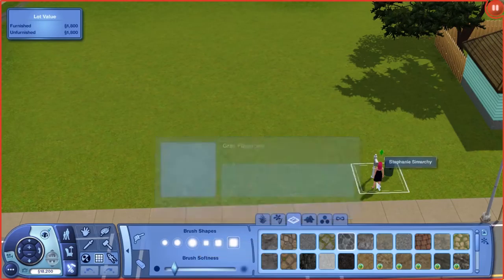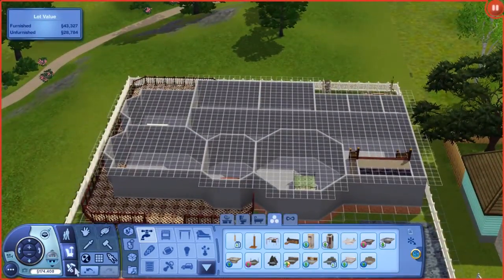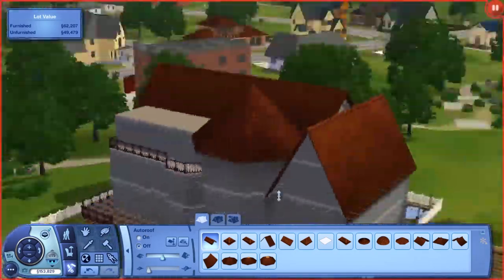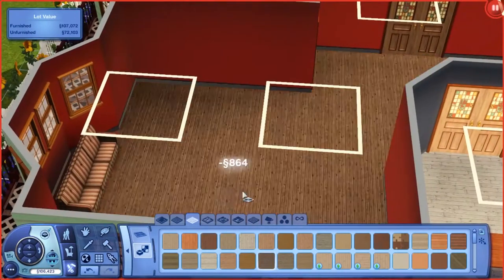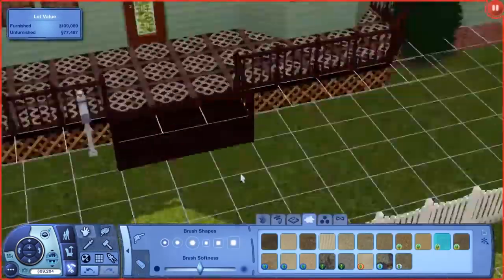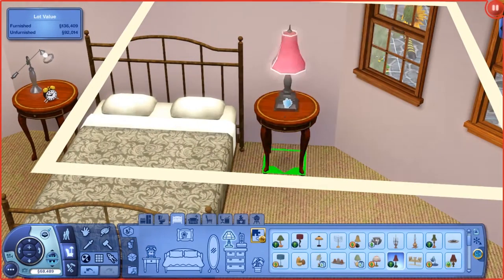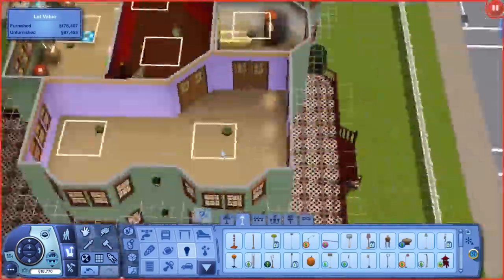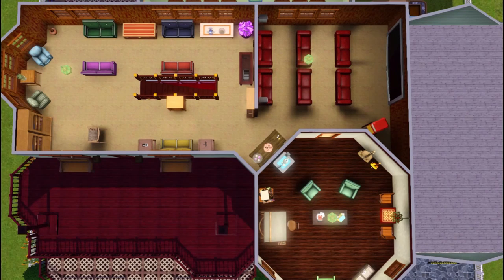The Sims 3 Speed Build - Large Old Victorian Home with Wrap Around Deck and Tower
Welcome to the Simarchy Channel! This speed build features a 3 Story Old Victorian Home. 3 bedrooms, plenty of bathrooms, nursery, laundry, and MOVIE THEATER!! Cozy backyard with wrap around porch and hot tub to relax! This was requested by my friend Brenda!